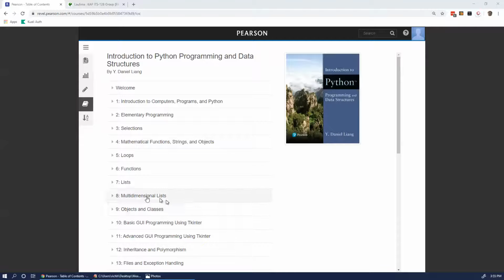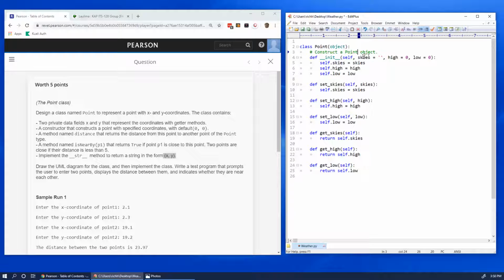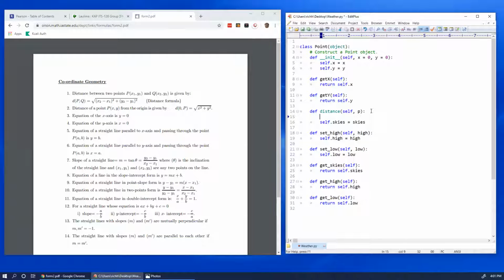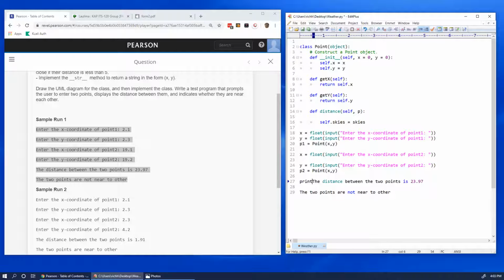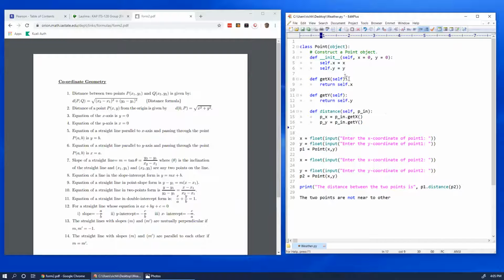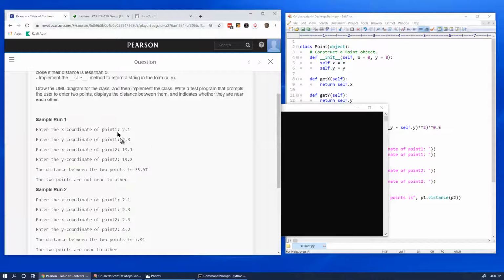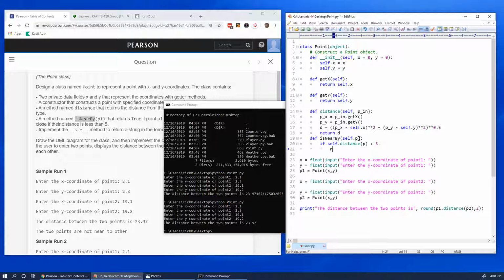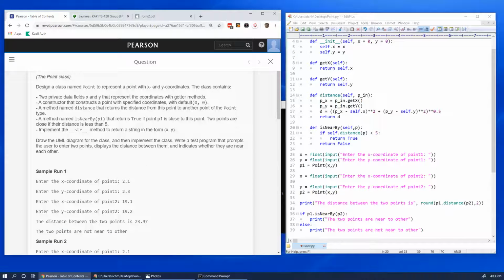ITS 128 Ch 9 Point Project 9 3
Hints on Python Project 9.3 Point Class